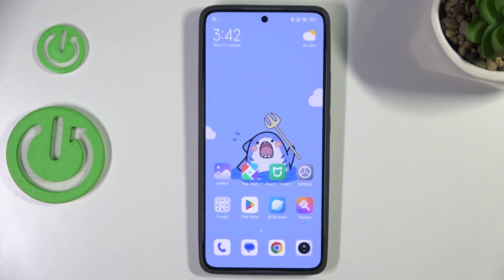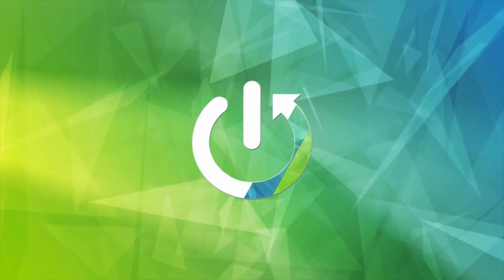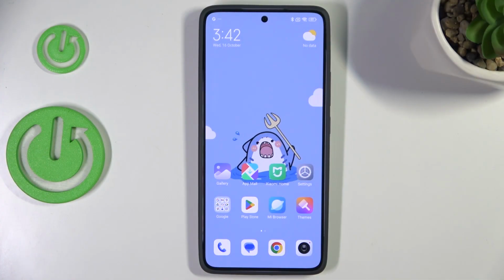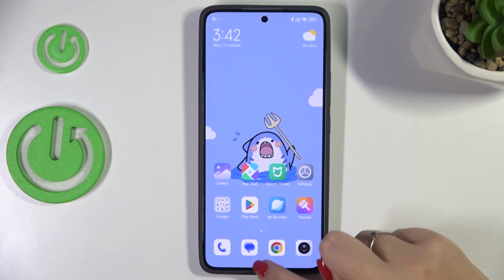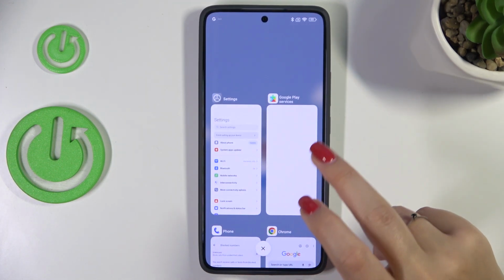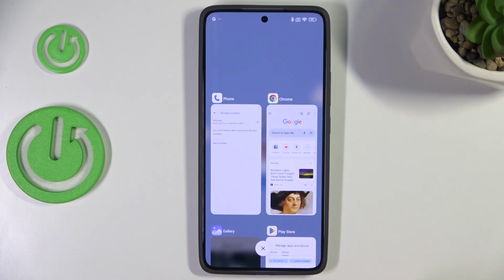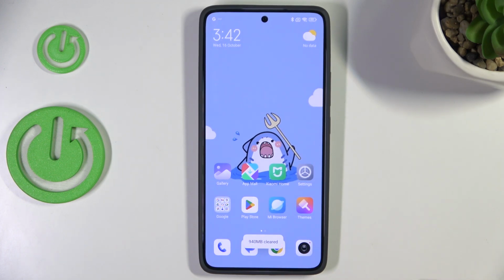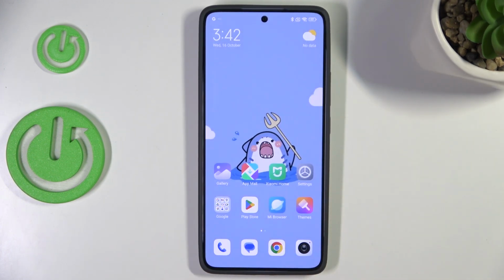How To Turn Off Running Apps On Xiaomi 14T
In this tutorial, learn how to turn off running apps on your Xiaomi 14T! Managing your running apps is essential for optimizing device performance and conserving battery life. This guide will walk you through the steps to effectively close or stop apps that are currently running in the background.

How to access the Recent Apps screen on my Xiaomi 14T?
What steps do I need to follow to close individual apps?
How can I clear all running apps at once?
What should I do if an app is not responding and won't close?
How can I manage app permissions to limit background activity?